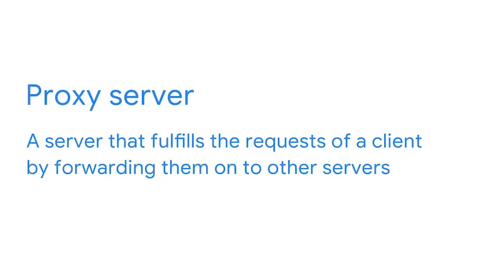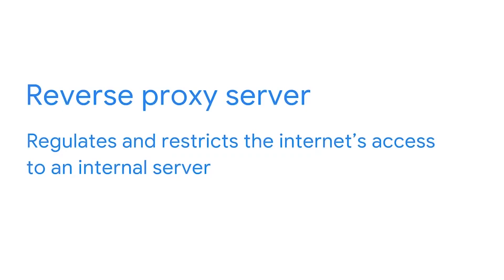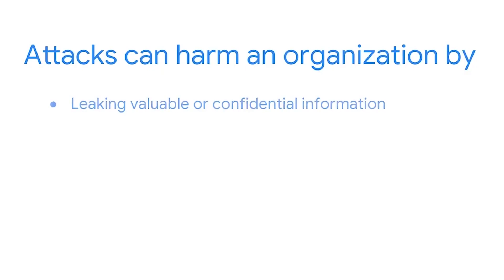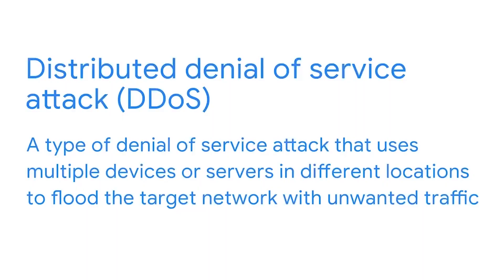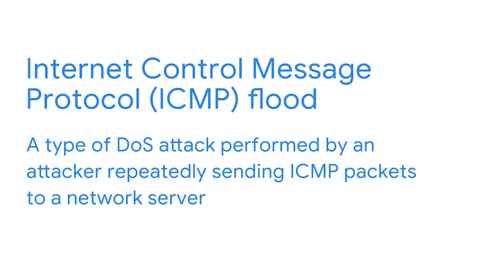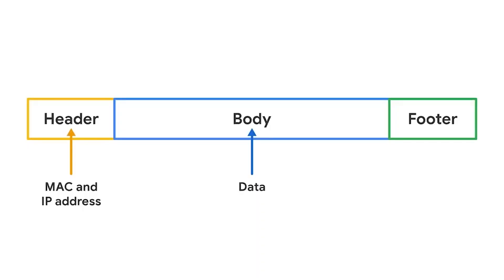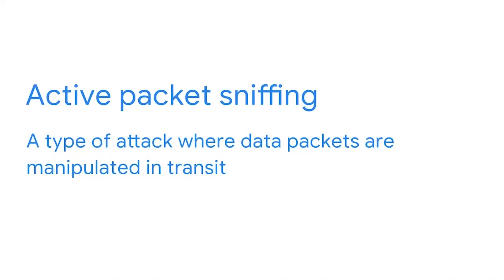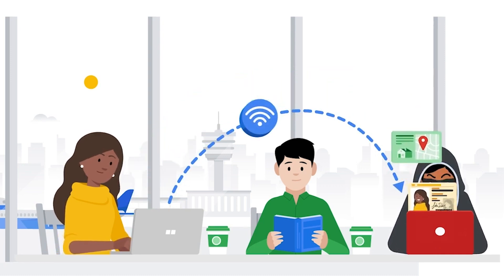How Cybersecurity Analysts Secure Networks | Google Cybersecurity Certificate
Learn how to secure networks, gain an understanding of network intrusion tactics, how a security analyst can protect against networks attacks, and more.